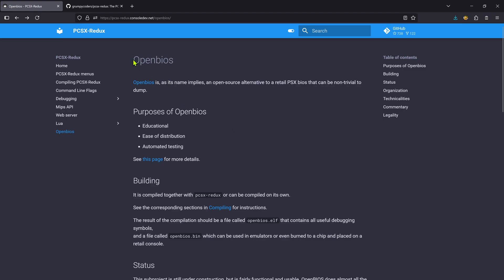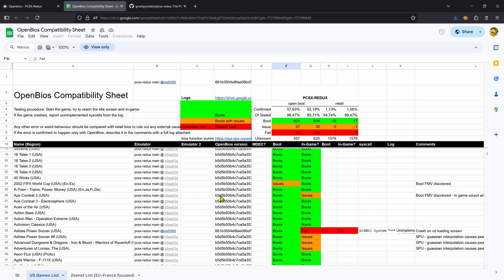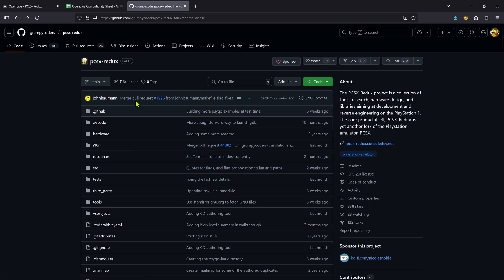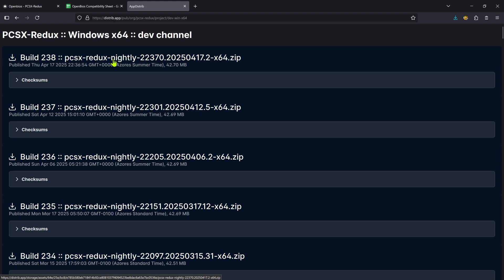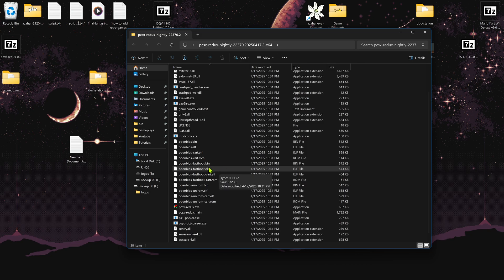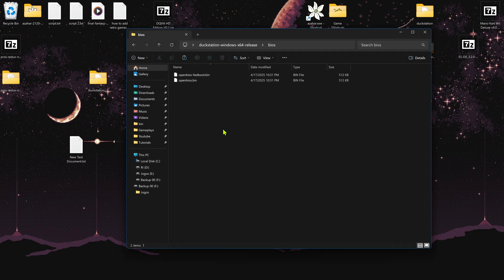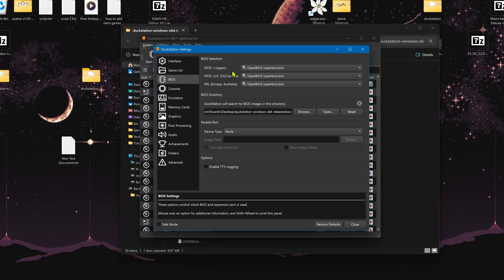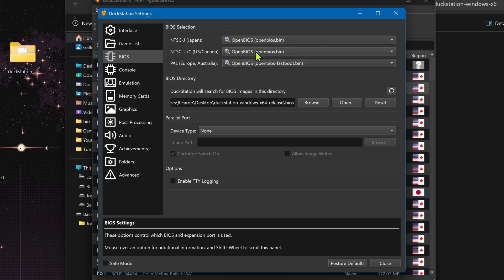How to Install PS1 Bios FREE and Open Source in DuckStation